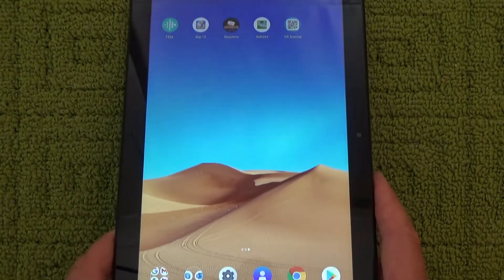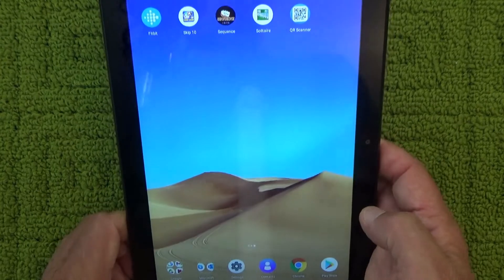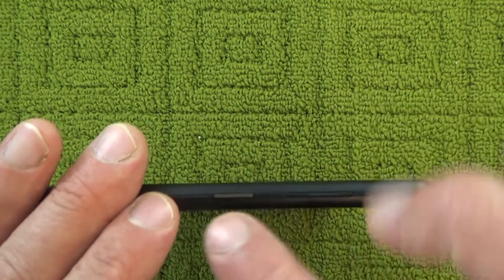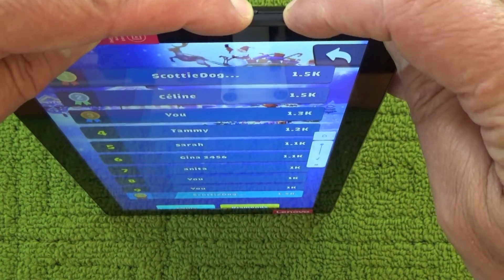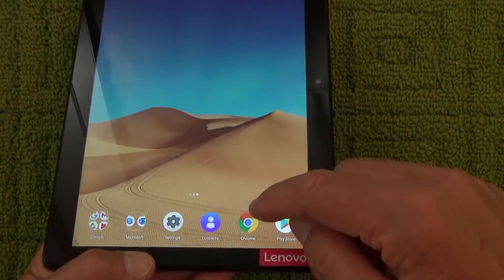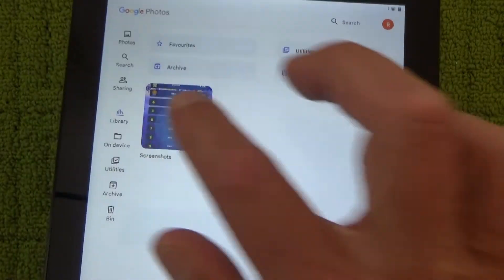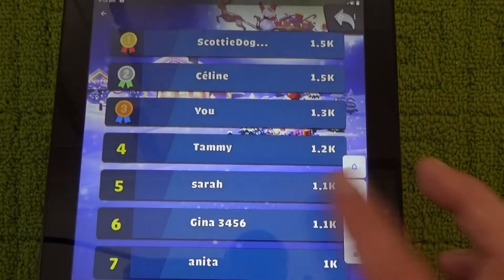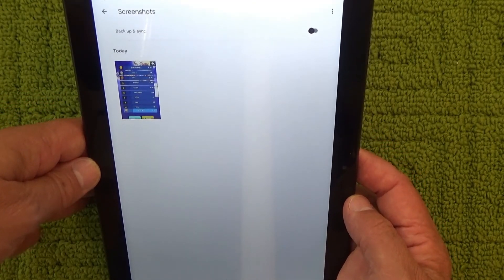How to Take a Screen Shot with a Lenovo Tablet - Simple & Easy - Step by Step Instructions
A LenovoTablet has a unique way of capturing a ScreenShot . This video shows you how to take a screen shot, so watch this video for all the details.